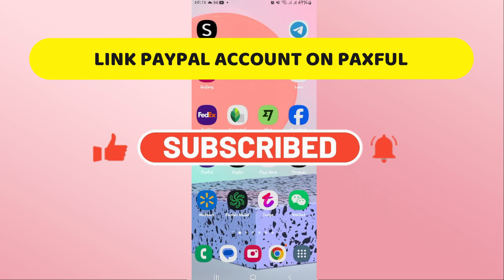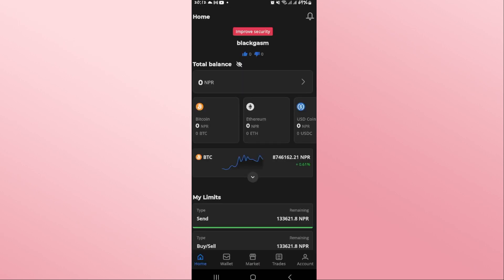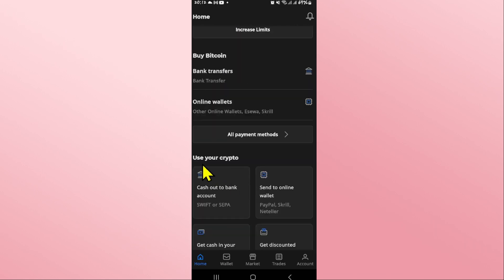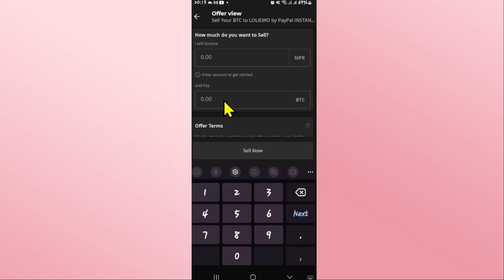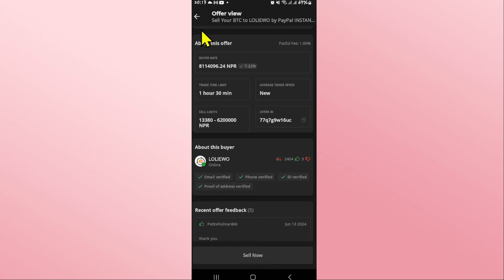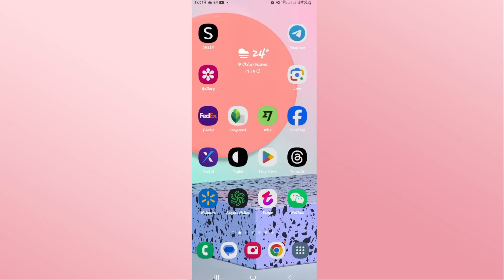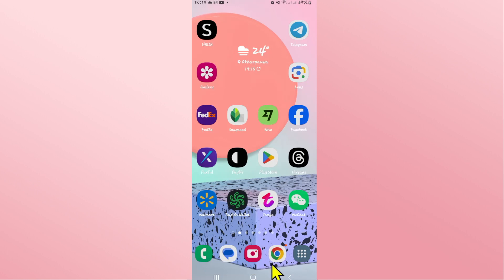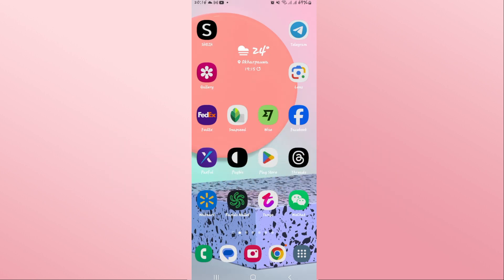How to Link Your Paypal Account with Your Paxful? 2024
In this tutorial, we'll guide you through the process of linking your PayPal account with your Paxful account. By connecting these accounts, you can enjoy seamless transactions and enhanced flexibility in managing your funds. Follow our step-by-step instructions to get started.